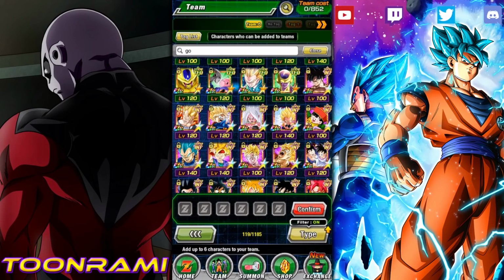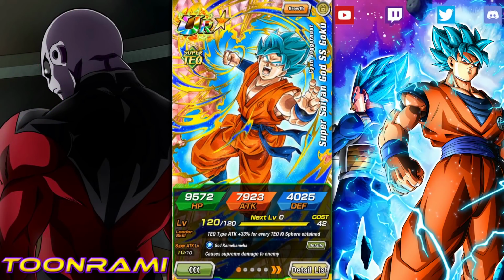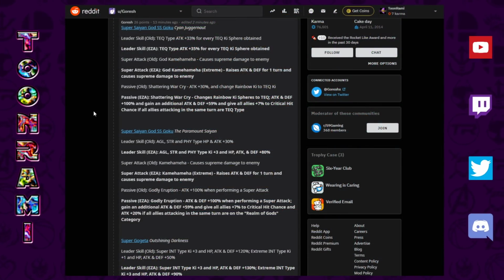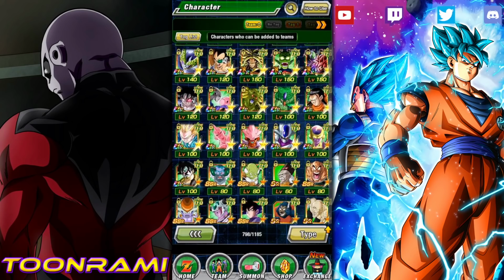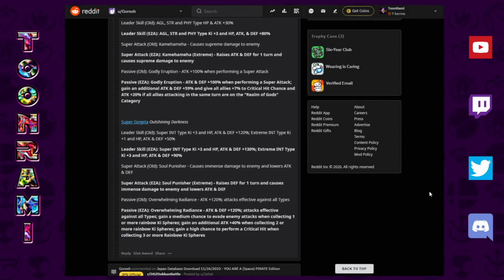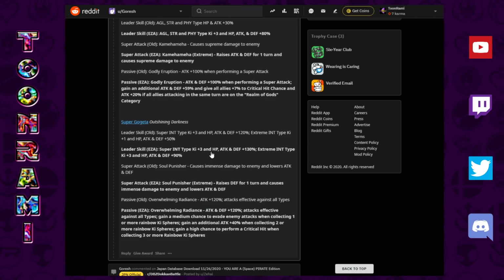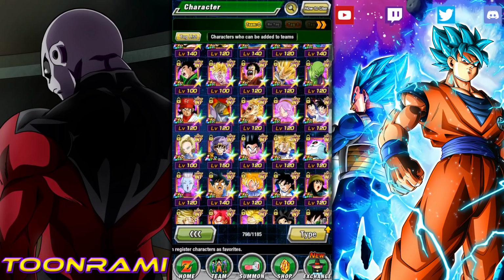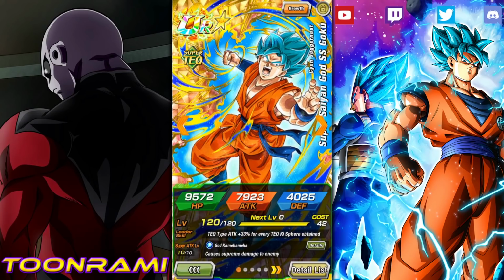JP NEWS! 3 EZAs Incoming (Global Don't Baba These Guys) | Dragon Ball Z Dokkan Battle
55% LR Vegeta Goku Blue Showcase (Previous Video)

Images:
Maxiuchiha22